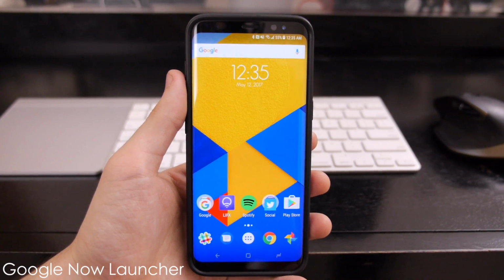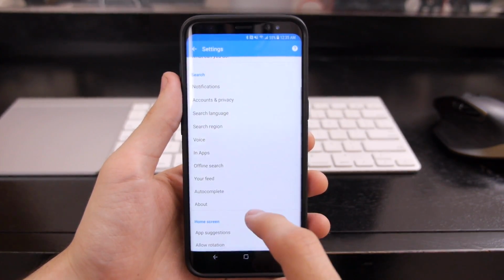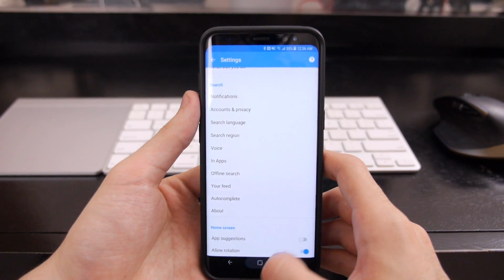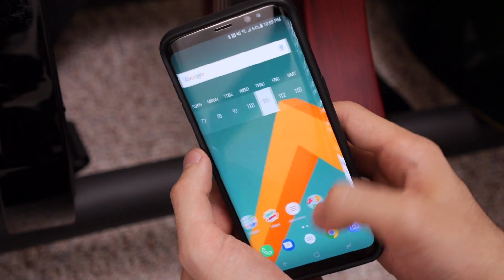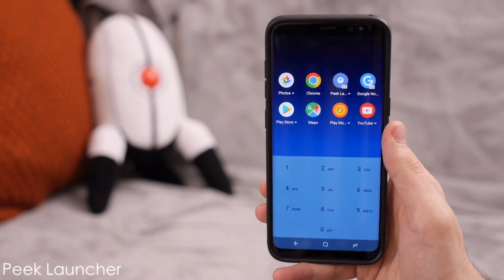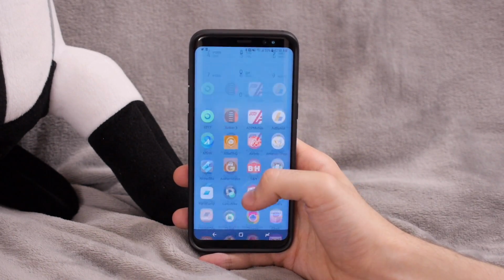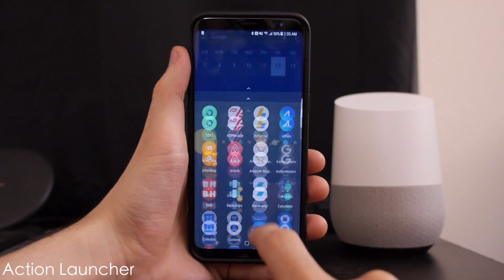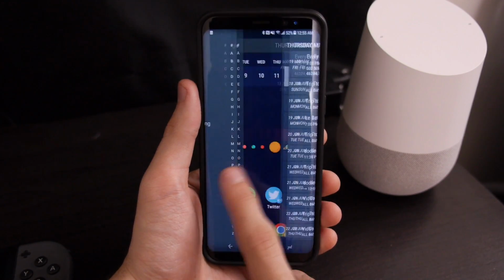Five best launchers to try on your Galaxy S8